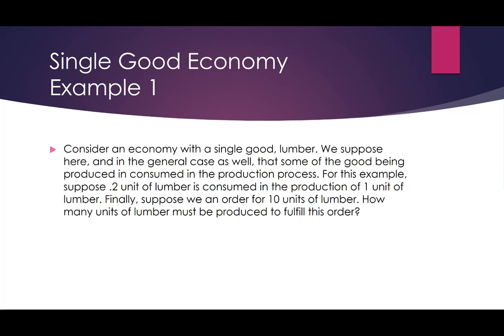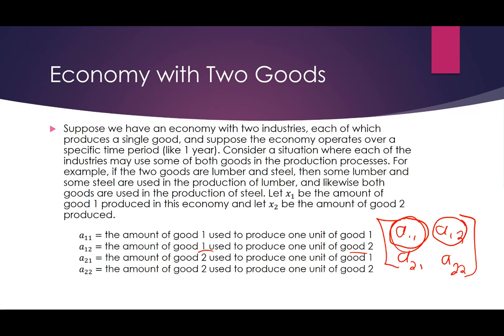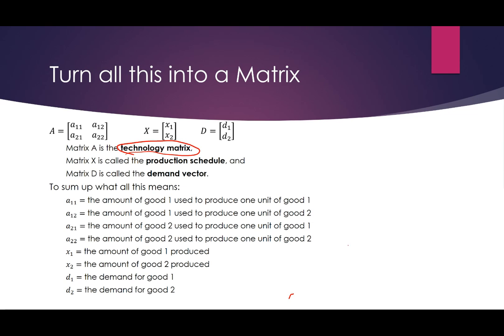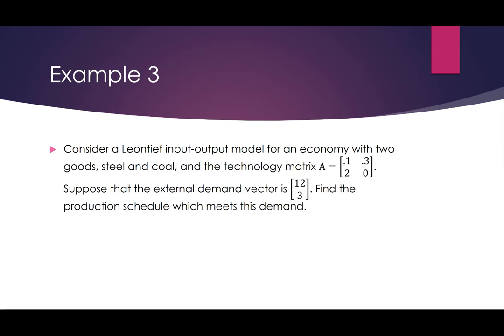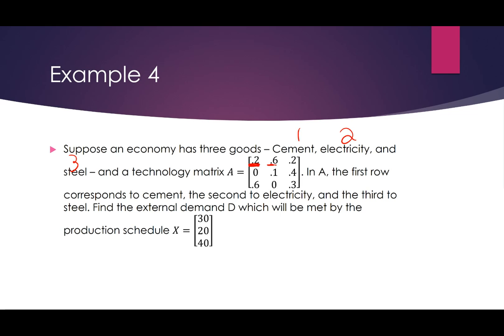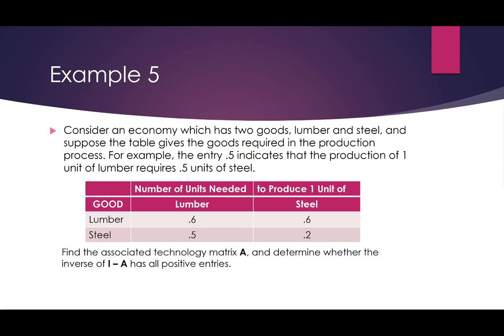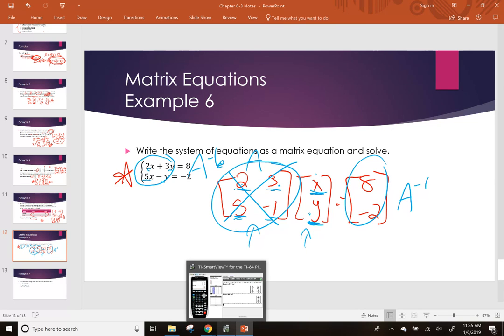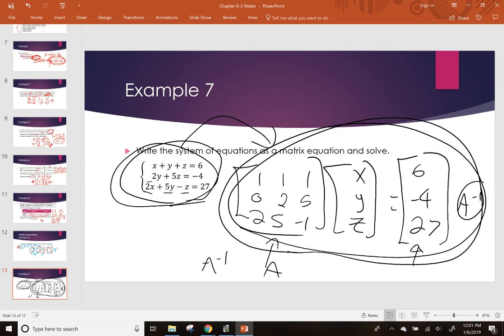Chapter 6.3 Economic Model - Matrices